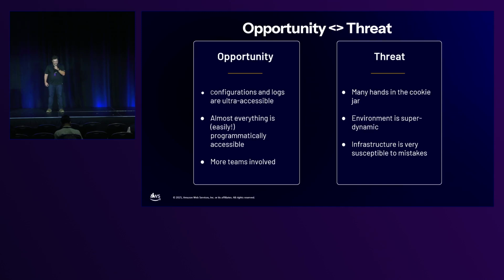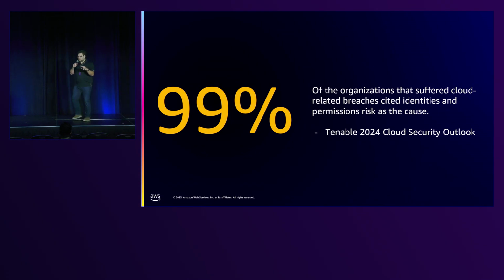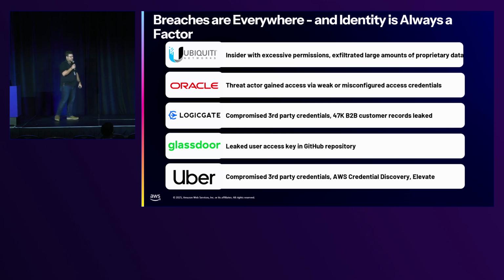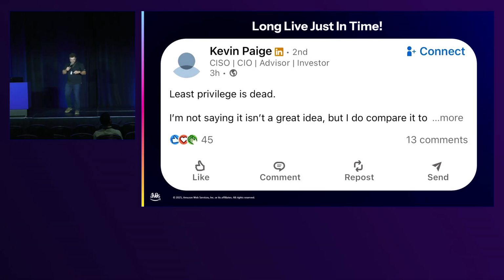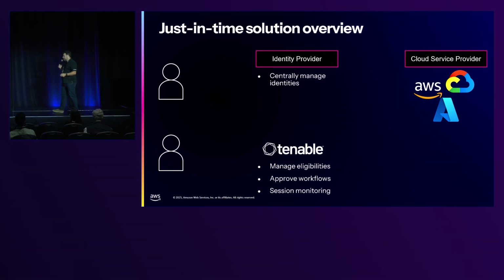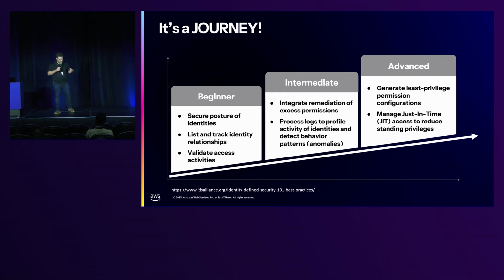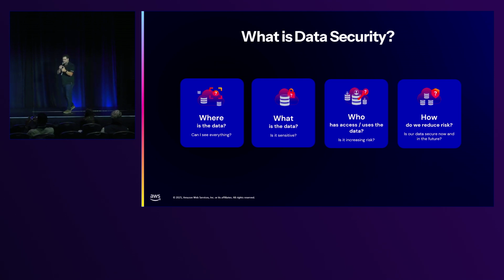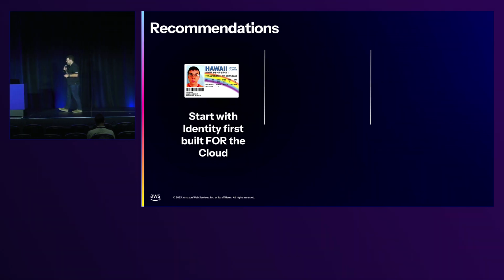AWS re:Inforce 2025 - Getting to least privilege takes more than CIEM (IAM101)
To reduce the risk of cloud identity-based threats you must secure all identities, human and machine, by removing excessive permissions and enforcing least-privilege. CIEM solutions are good for this. But your developers and admins have legitimate needs for elevated privileges. Unfortunately, once granted, access is often forgotten – putting your cloud environment in danger. Leran how CIEM and Just- In-Time (JIT) access work together to achieve least privilege. We will explore applying entitlements management to detect and remediate permissions risk, using cases for applying JIT time bound access including with IdP groups and Audit reporting and simplified licensing business value.